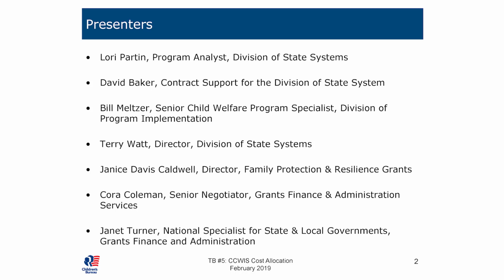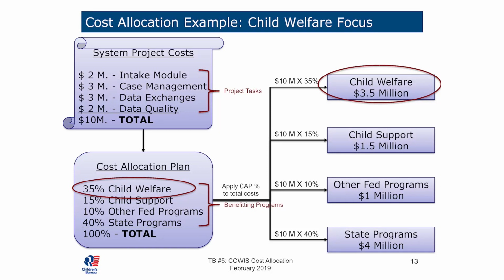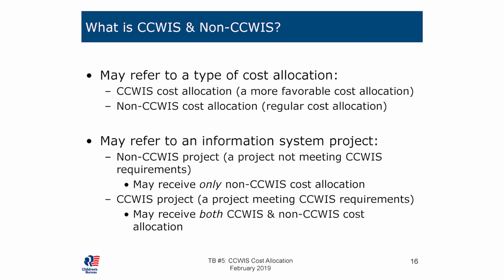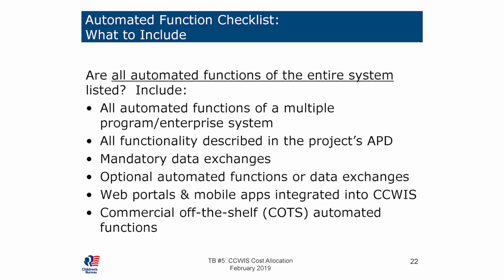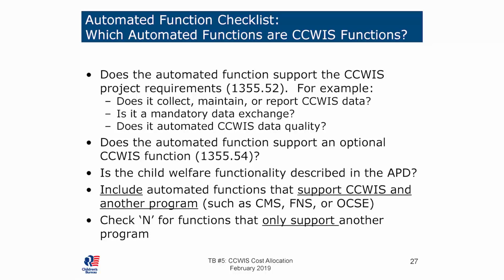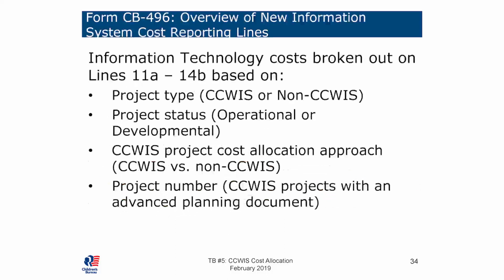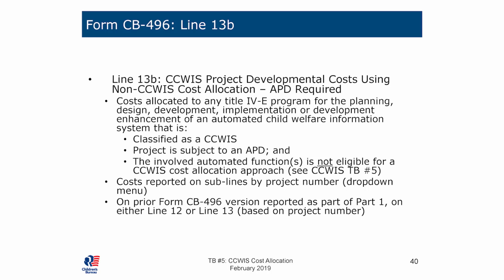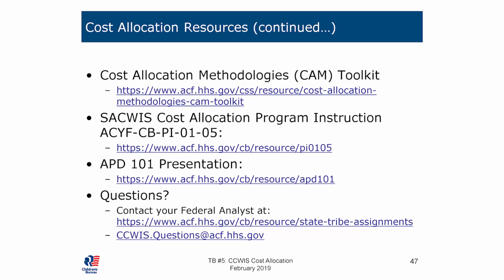Cost Allocation - Part 1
This DSS presentation is the first in a two-part series on CCWIS cost allocation and the difference between CCWIS and non-CCWIS cost allocation. It provides an overview of cost allocation and CCWIS Technical Bulletin #5. The webinar also explains the CCWIS Automated Function Checklist and its use for cost allocation.